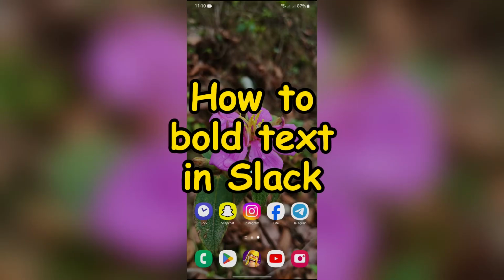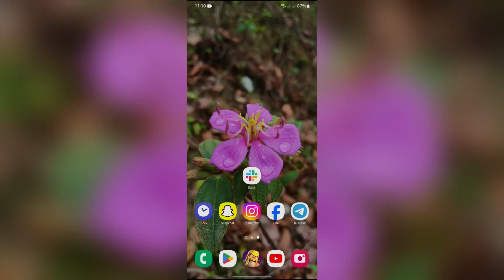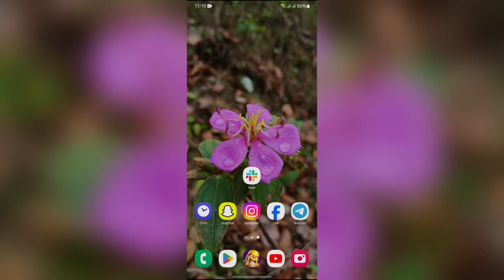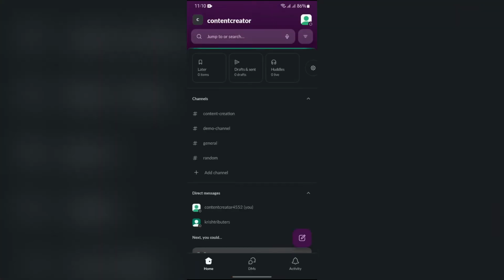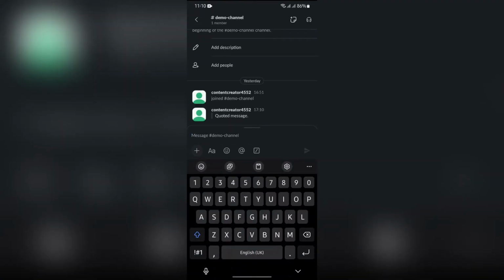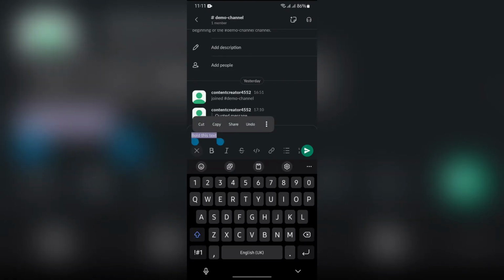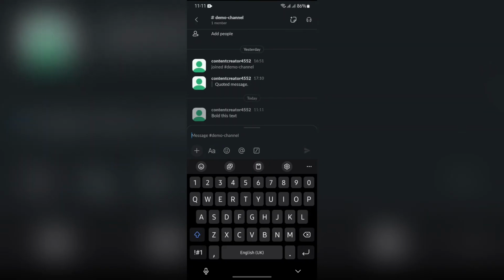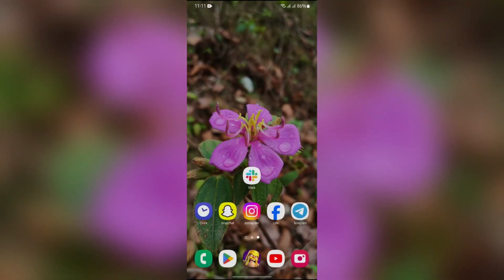How to Bold Text on Slack (2024) | Slack Tutorial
Learn the simple formatting commands to make your messages stand out with bold text. Emphasize important information by bolding text in Slack.